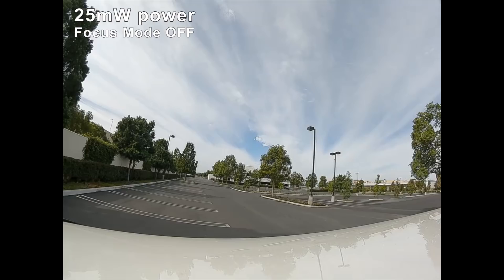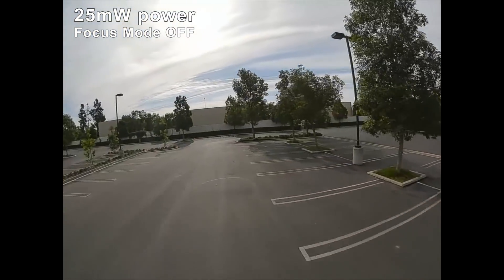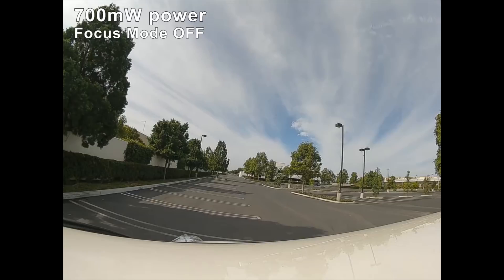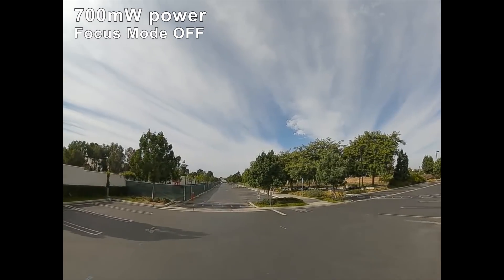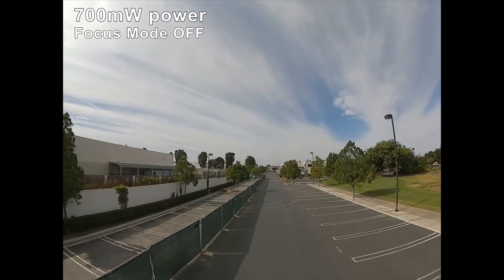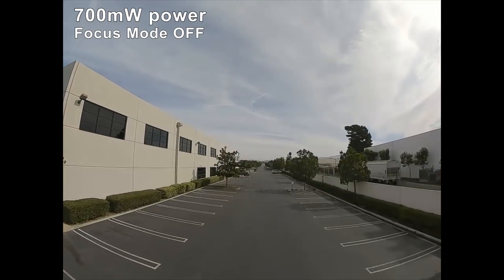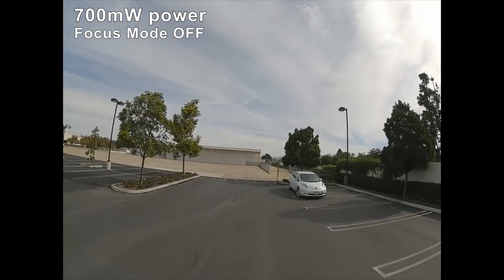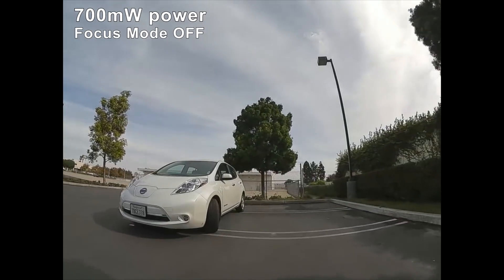DJI FPV System and Cell Towers? Failsafe City? 🤔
Another test of the DJI Digital FPV System... this time seeing how it reacts to a cell tower and other RF noise...

🛒 Where to buy the DJI Digital FPV System?

*note, the one I have is the mode 2 "Fly More Combo"

250mah 1S
450mah 1S
520mah 1S
300mah 2S
300mah 3S
450mah 2S
520mah 2S
300mah 3S
520mah 3S

Bitcoin - 12Y5vysDMvgqX4Z7h7iRTsgwWoCNwv9MPs
Ethereum - 0xD8f3758678F3d93539F804e36811f0A04B0D047F
Litecoin - LcyGPS2f3NZxWU6BRkCJ5qdk1zV6jUCtn8